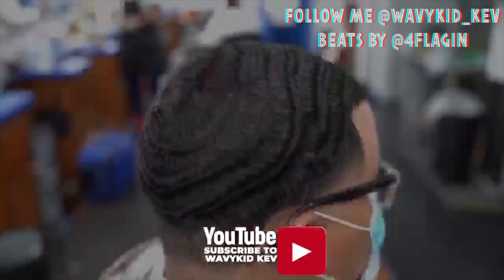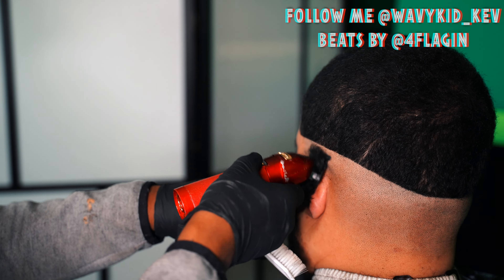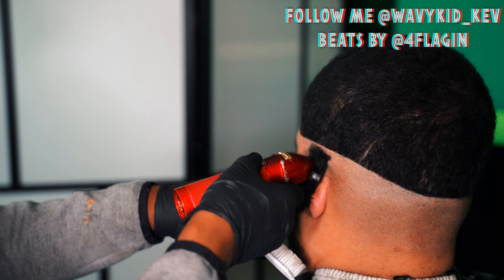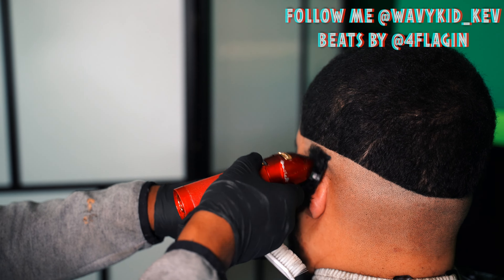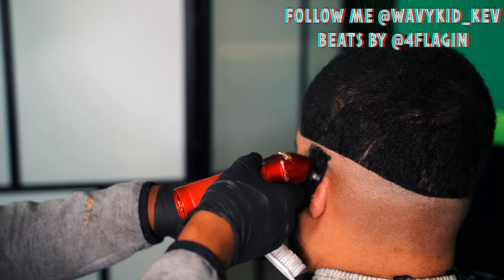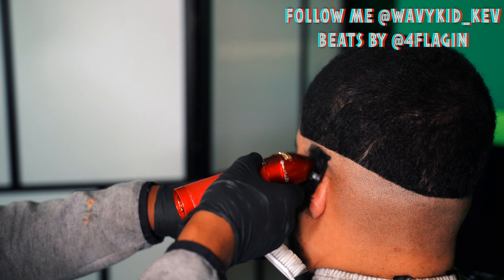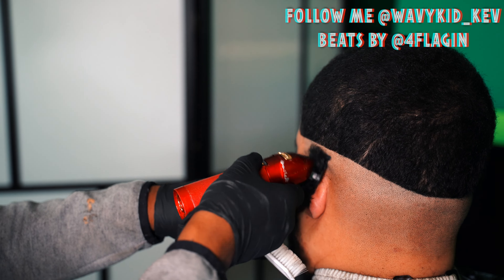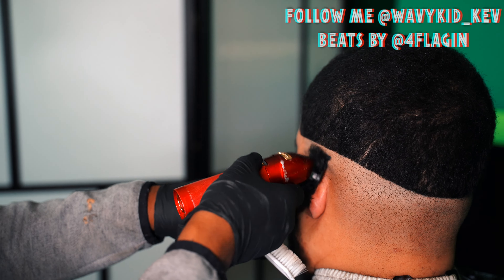I THINK HE'S HAPPY! QUICK Mid Fade Tutorial!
To Purchase The Tools I Use In This Video:

Clippers:
Wahl Cordless Senior
Andis Cordless T Outliner
Babyliss Rose Gold FX

Film Equipment
Olympus Camera